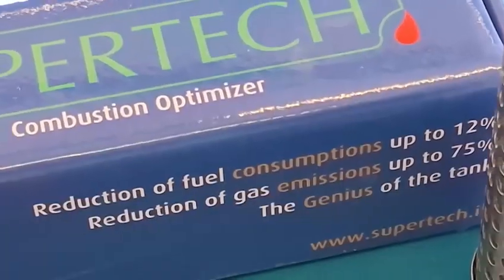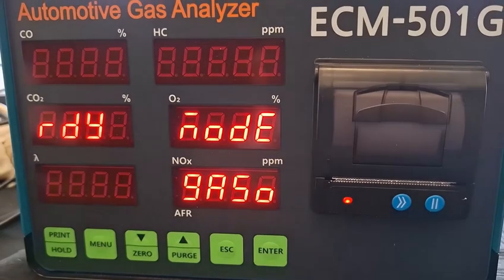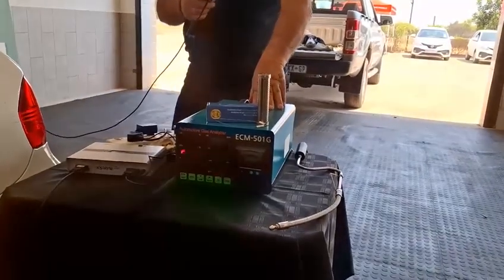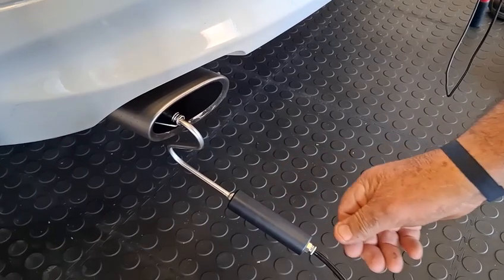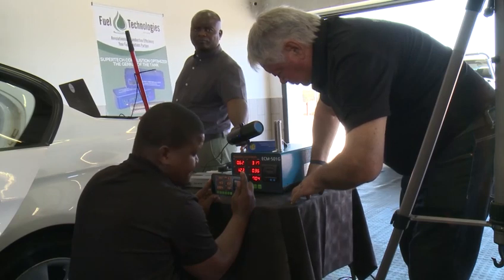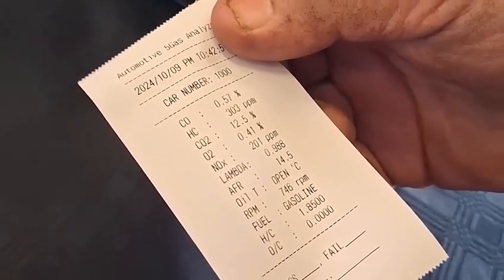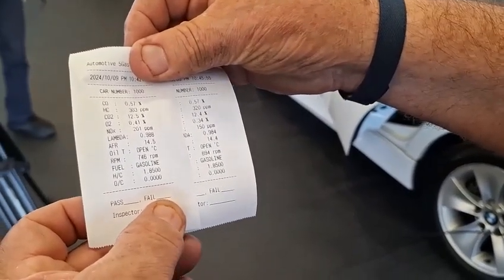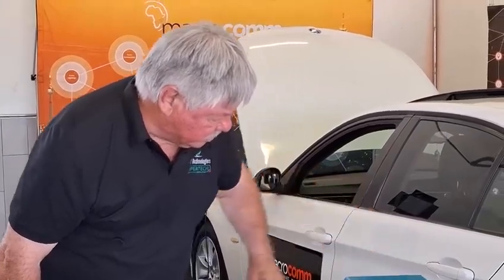Supertech test gas emission in South Africa